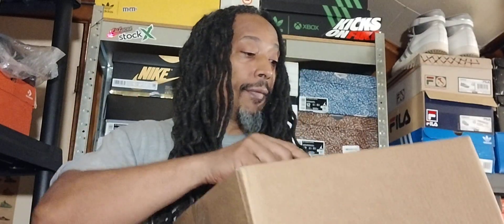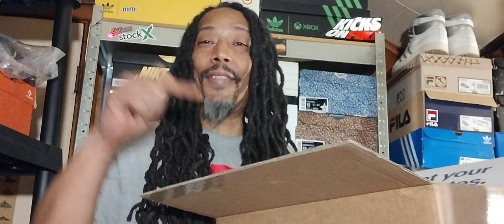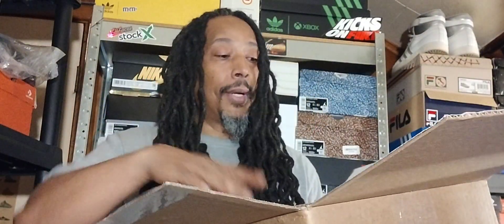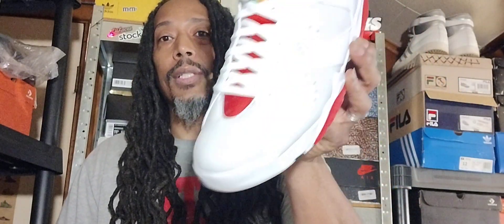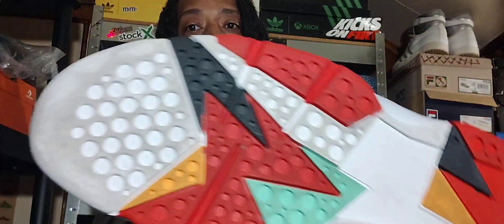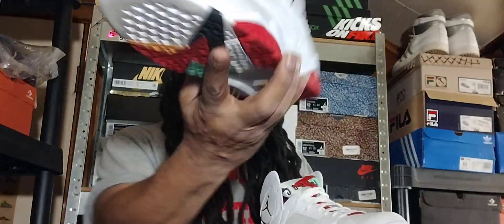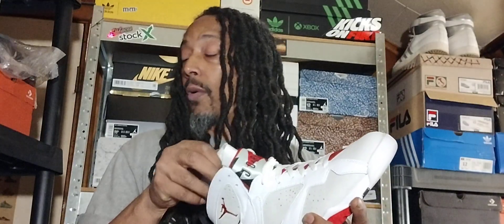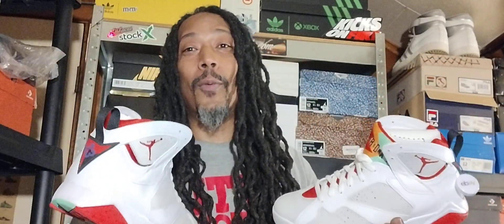2015 air jordan hair 7 the sneaker i started this channel with